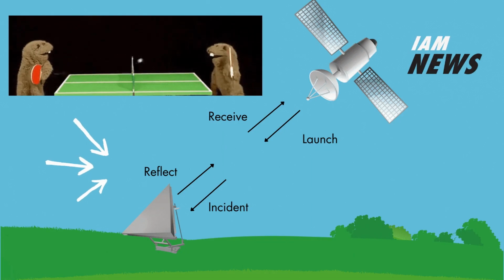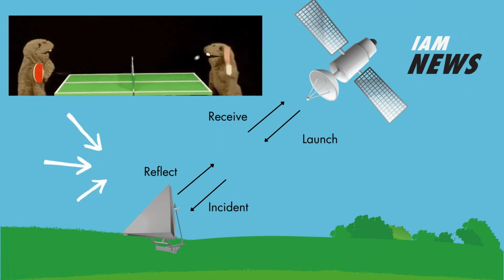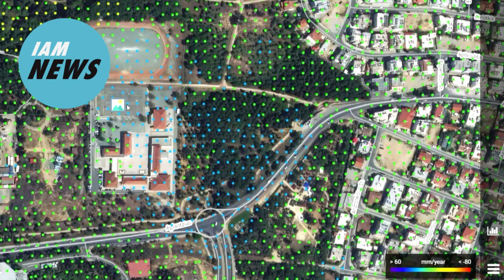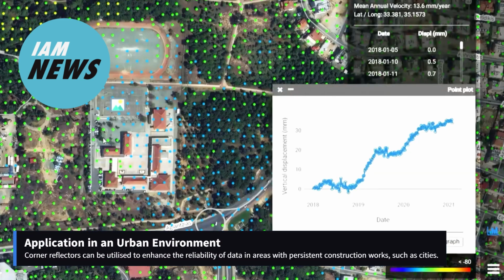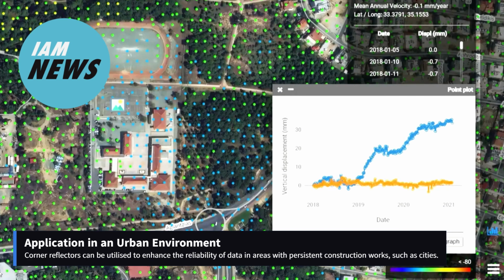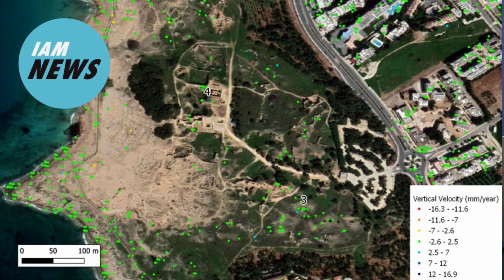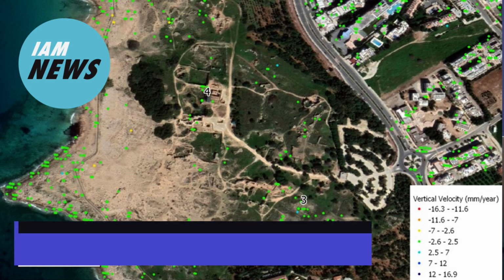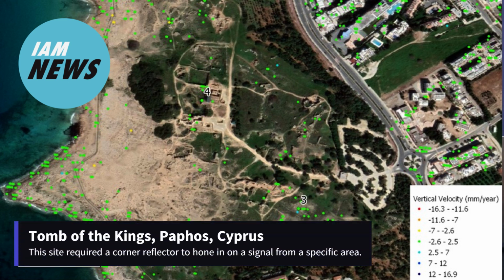What Are Corner Reflectors? (IAM News Episode 14)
When precise settlement monitoring is needed for infrastructure projects in areas of restricted access, corner reflectors are an excellent tool for stakeholders to get around this issue. What are corner reflectors, exactly? And how do they work?

IAM News brings you the very latest in infrastructure asset management. Join Iphigenia every other Thursday for your bulletin on SAR data and geotechnical concepts which you can watch in the time it takes for a kettle to boil!

0:00 - 0:31: Ancient Site Constructed on Variable Soil
0:31 - 0:51 : Intro
0:51 - 2:15 :How Do Corner Reflectors Work in Remote Sensing?
2:15 - 3:05 : Where are Corner Reflectors Most Useful
3:05 - 3:54 : What are the Disadvantages of Corner Reflectors?
3:54 - 4:19 : Outro